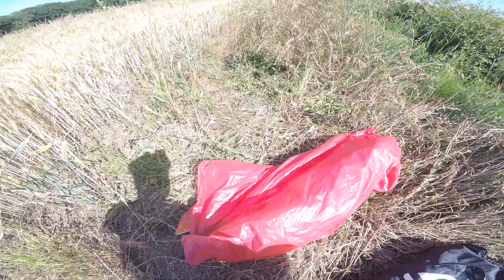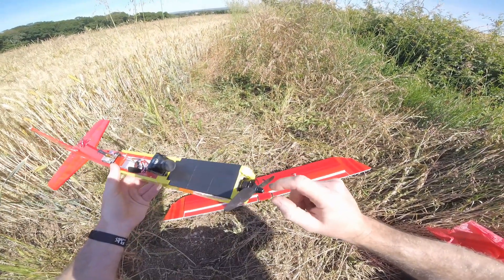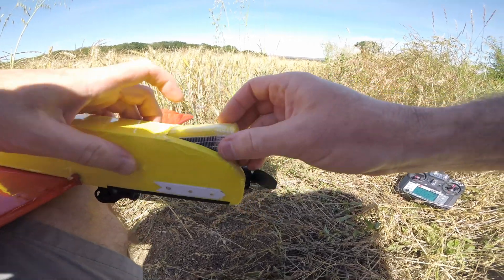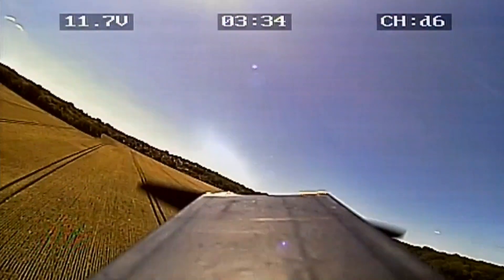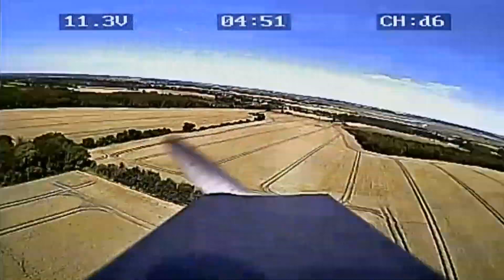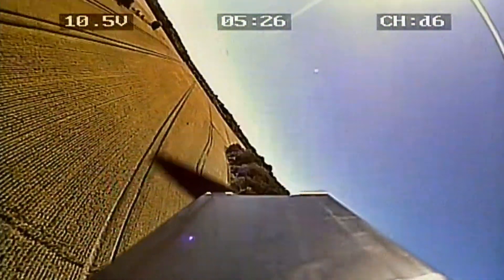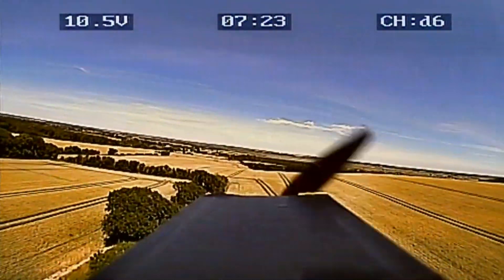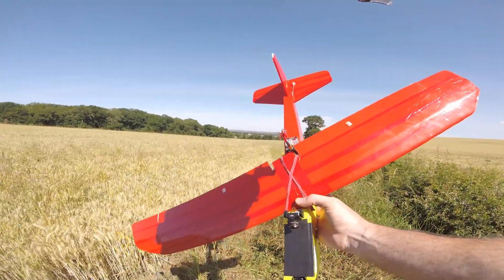FT Tiny Trainer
This is my second build of a foam board rc plane, my first was a Flite Test Bushwacker and I realised I probably should have started with something a bit smaller, oh and learned how to fly an rc plane first!
This plane is cheap and easy to build. Flite Test build video's make it very easy to put it together, you just need a hot glue gun, sharp knive and some patience.
I have included the materials I used, apart from the camera, VTX and transmitter.If you are already into quadcopters you will probably have a lot of parts you could reuse in this build.
I'm now running this with a Dal prop 6040 tri blade and it improved
the performance massively and it now can fly for about 12 mins.
It's a cheap and fun way to move onto rc planes or wings.

Happy flying. 😁👍

Build
4 x Turnigy Nano-Tech 850mAh 3S 30C Lipo Pack SKU: 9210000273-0

4 x HXT900 Micro Servo 1.6kg / 0.12sec / 9g SKU: HXT900

4 x Medium Lock On Nylon Control Horn  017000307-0

1 x Twisted 15cm Y Servo Leads (Futaba) 24AWG 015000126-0

1 x Turnigy TGY-iA6B V2 Receiver 6CH 2.4G AFHDS 2A Telemetry Receiver w/SBUS 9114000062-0

1 x KINGKONG/LDARC 6040 Propellers CW & CCW 10 Pairs

1 x Racerstar RS20A V2 New 20A Blheli_S OPTO 2-4S ESC

5 x  XT30 2mm Male Female Plug

2 x K&S Precision Metals Piano Wire (1.5mm x 1000mm)

1 x KINGKONG/LDARC 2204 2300KV Brushless Motor

2 x A1 White Foam Board 5mm, box 10 SKU: FBA15M £23.48

1 x 50mm wide Glass Weave - Covering Tape  5523617

1 x Slec Ply - 1/8 x 12 x 12"/3.18x305x305mm Engine mount/Fire wall or 2 x 1.5mm glued

Plans